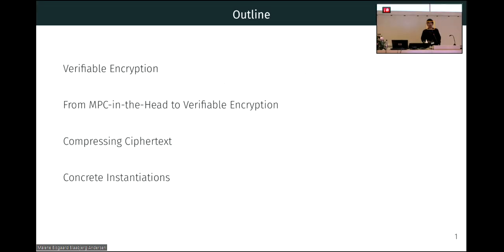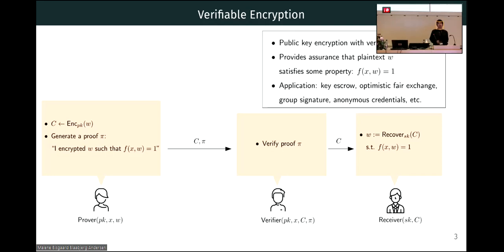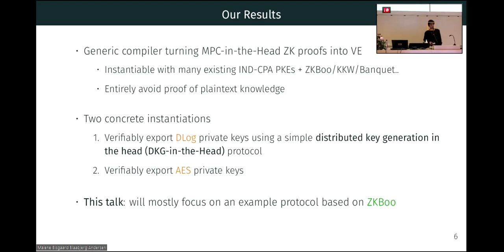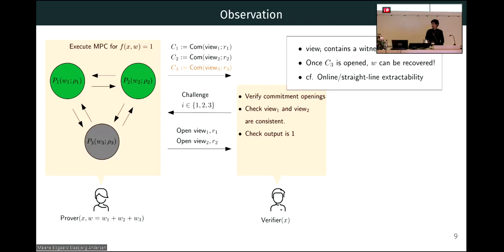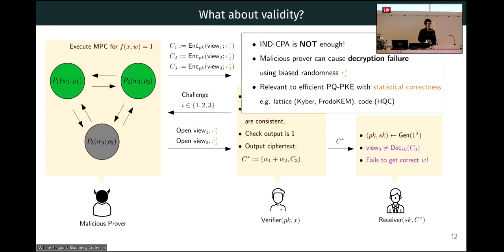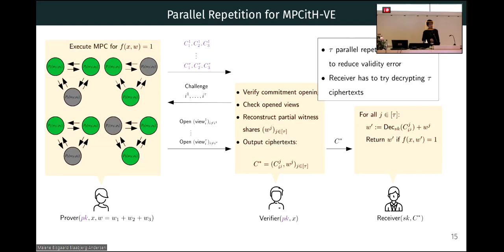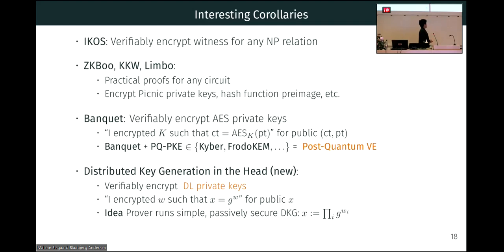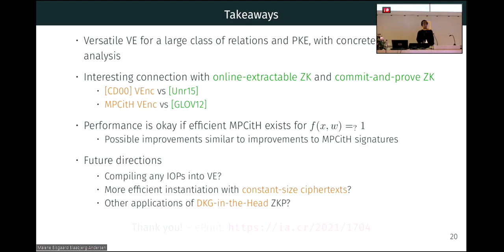Verifiable Encryption from MPC-in-the-Head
Talk by Akira Takahashi.